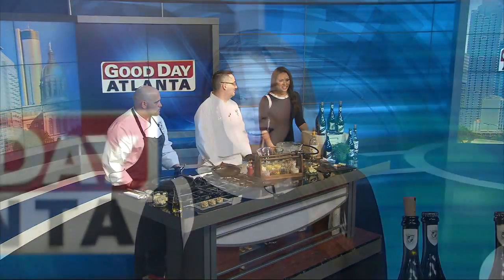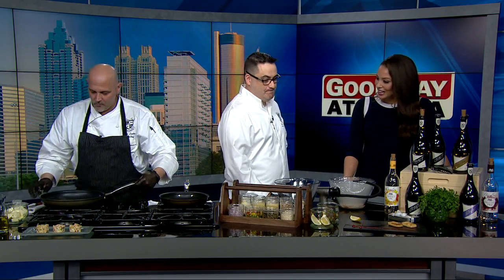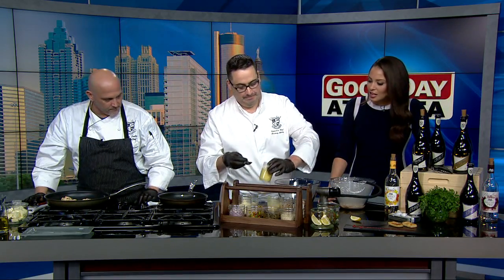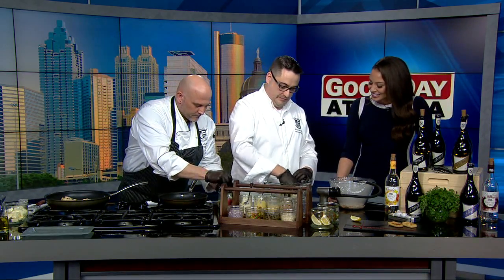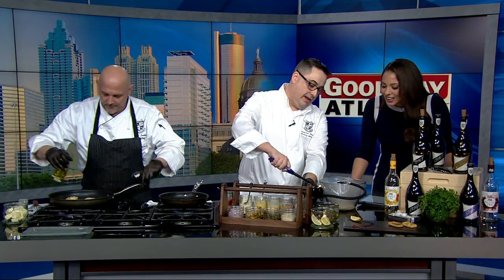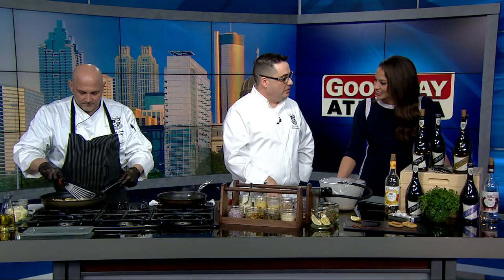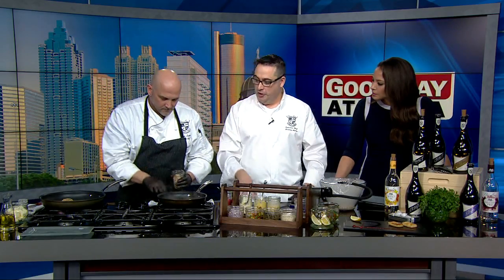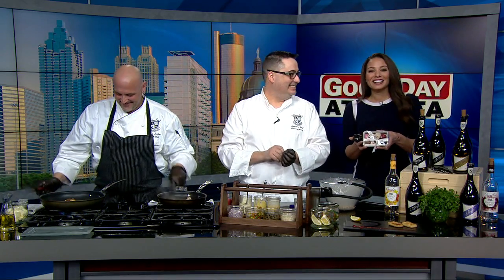Chateau Elan's Versailles crab cakes on Good Day Atlanta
Are you looking for a mouth watering recipe for Valentine's Day?  Click the video to see Chef Rodney Ashley's crab cake recipe from Chateau Elan Winery and Resort.  For more information on Chateau Elan visit their . See recipe below.

Versailles Crab Cakes
For the Cakes (makes 4)
½ Cup Dukes Mayonnaise
1 Large Beaten Egg
1 Tsp Dijon Mustard
1 Tbsp. Fine Diced Red Onion
1 Tbsp. Fine Diced Red Bell Pepper
1 Tsp Capers
½ Tsp Green Tabasco Sauce
½ Cup Bread Crumbs
1 lb. Jumbo Lump Crab Meat
¼ Cup Extra Virgin Olive Oil
¼ Lemon Wedge Juice
In a small bowl, mix all of wet ingredients. Next, mix in the vegetables, capers, and, bread crumbs. Finally, gently fold in the crab meat. Let the mix rest for 30 minutes, then form into cakes.

For the Remoulade
1 ¼ Cups Mayonnaise
¼ Cup mustard (Creole mustard if possible)
1 Tbsp. Sweet Paprika
1 Tsp. Cajun or Creole Seasoning
2 Tsp. Prepared Horseradish
1 Teaspoon Tabasco
1 Lg Clove Garlic Minced
1 Tbsp Cucumber Diced
Mix all the ingredients in a bowl and season with salt as needed.

For the Oysters Casino
½  Red Bell Pepper Roasted and Fine Diced
3 Smoked Bacon Slices Cooked and Fine Diced (reserve bacon fat for onions)
½  Vidalia Onion Caramelized in Bacon Fat
1 Cup Grated Gruyere Cheese
Fresh Parsley Leaves to Garnish
½ Cup Bread Crumbs
10 pcs of Toasted Brioche Bread Cut with Round Cookie Cutter 2in in Diameter
 10 Fresh Oysters Shucked
1Tbsp Butter
Mix the vegetable, cheese, bacon, and bread crumbs. Shuck the oysters and discard the shells. Cut the brioche into 2in circles and Toast with butter. Place the oysters in a sprayed pan and top with the cheese mixture. Bake the topped oysters in a 400 degree oven. When done, put the oysters on top of the brioche and garnish with parsley.

Description